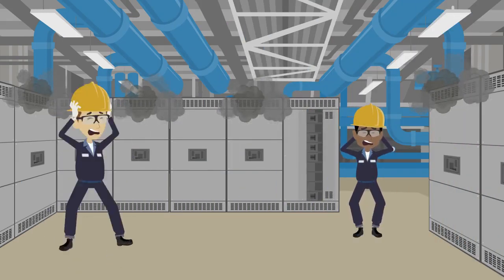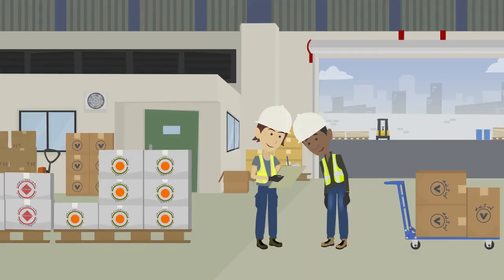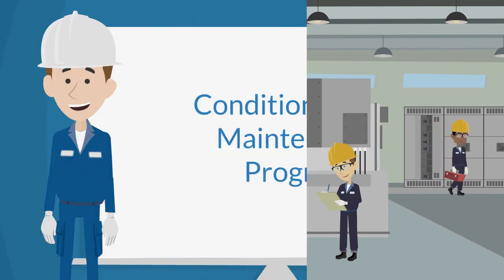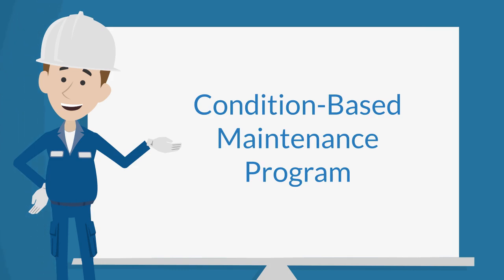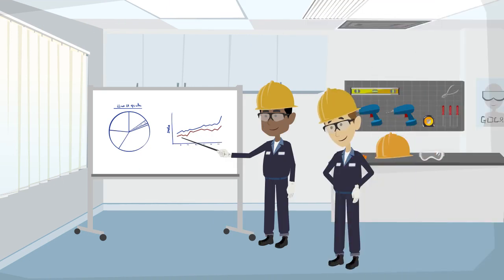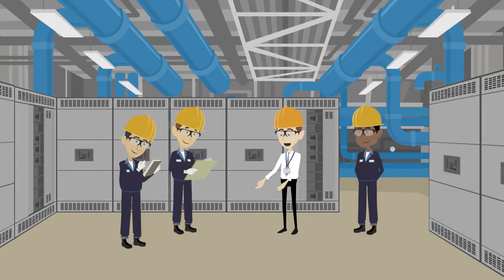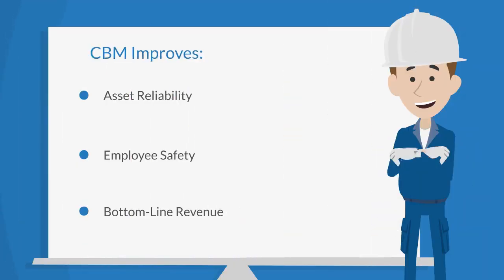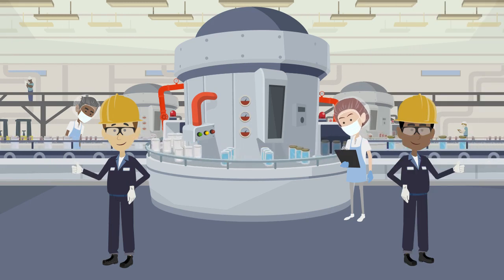Condition-Based Monitoring in Food & Beverage | Boost Reliability & Minimize Downtime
🥤 Discover how Condition-Based Monitoring (CBM) is transforming the Food & Beverage industry by helping manufacturers prevent unplanned failures, enhance asset reliability, and improve safety across bottling and processing facilities.

In this case-based overview, we analyze the risks associated with critical asset failures and the value CBM brings to improving operational efficiency and bottom-line performance.

🔍 Why CBM matters in F&B:
- Real-time health monitoring of production equipment
- Prevents costly unplanned downtime
- Increases safety for plant personnel
- Supports compliance and quality assurance goals

💡 Reliability is no longer optional — it’s a competitive advantage.